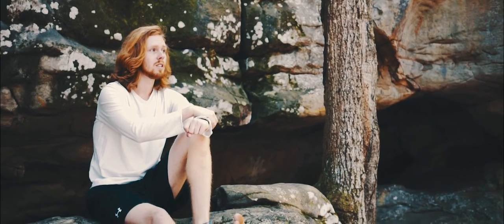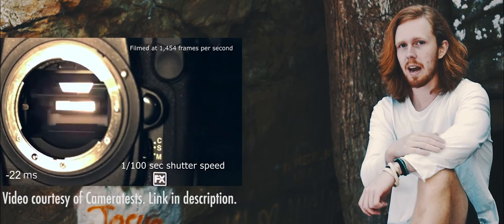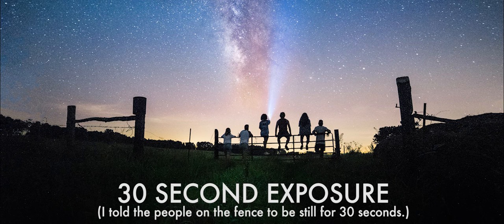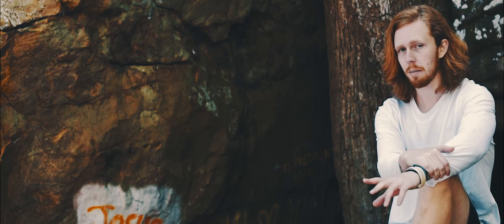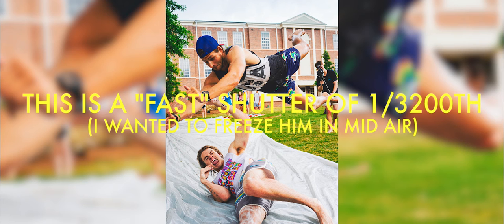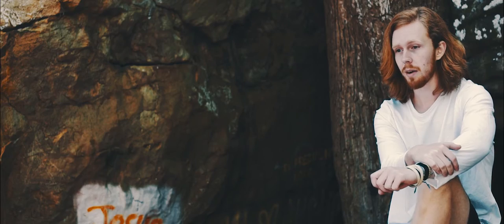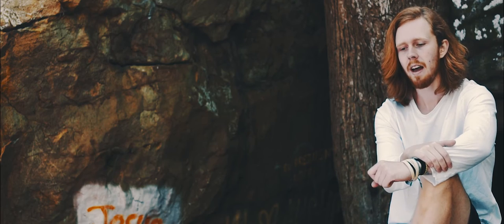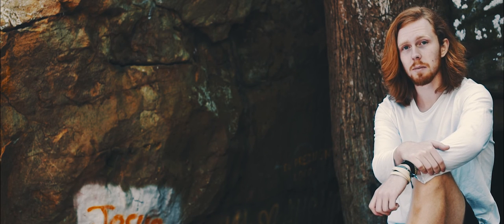The Basics of Photography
I was paid to make this for a client, but ended up liking it enough to throw up on the channel.

Shot on an A7s and A7ii with the Mitakon 50mm 0.95 and the Sony/Zeiss 35mm 2.8